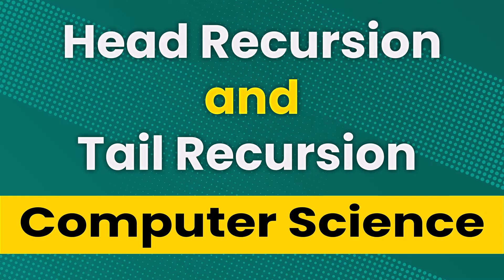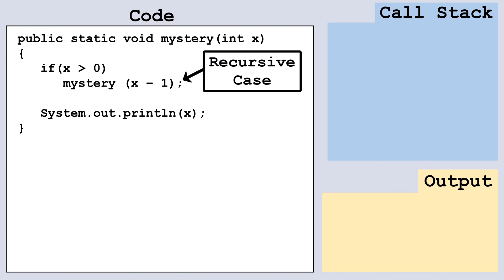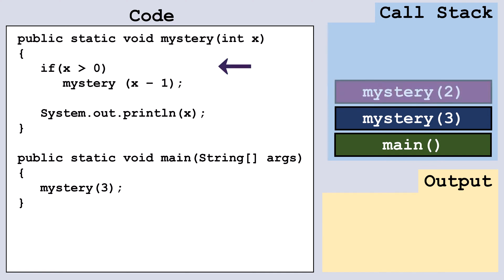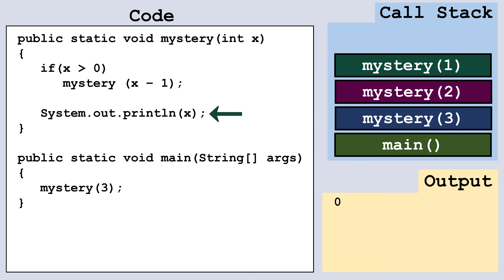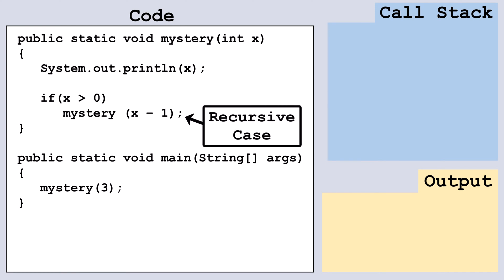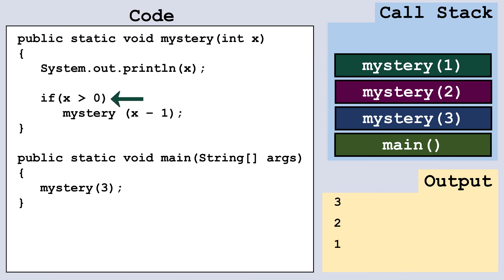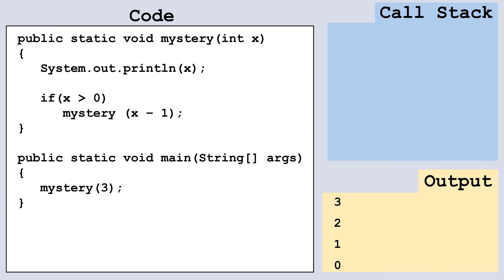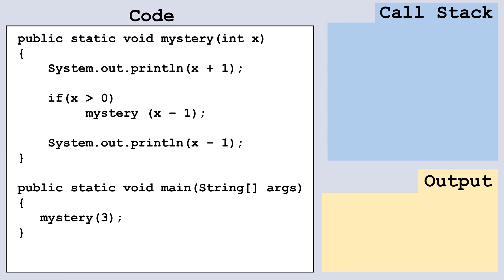Head Recursion and Tail Recursion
In this tutorial, we'll explore head recursion and tail recursion in computer science. The sample code is written in Java but can be applied to other languages like JavaScript, Python, or C++. By tracing the call stack and providing code examples, you'll understand how recursion works and how to optimize your code.

The solution to the problem at 4:33
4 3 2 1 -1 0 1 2